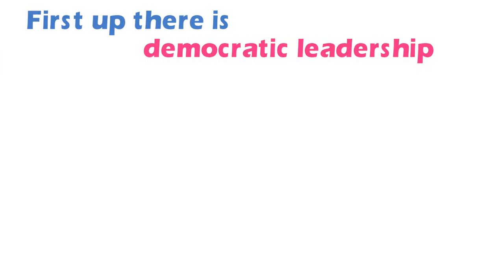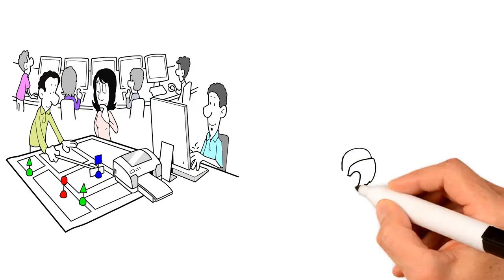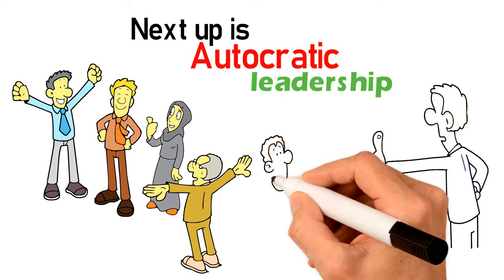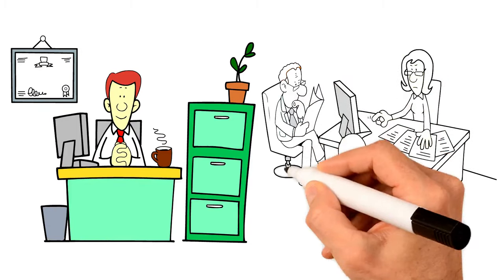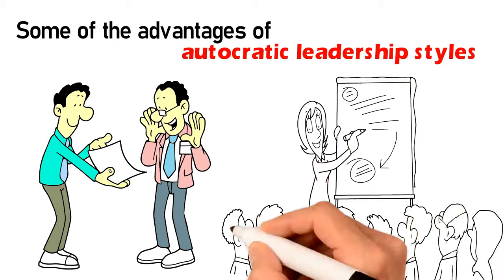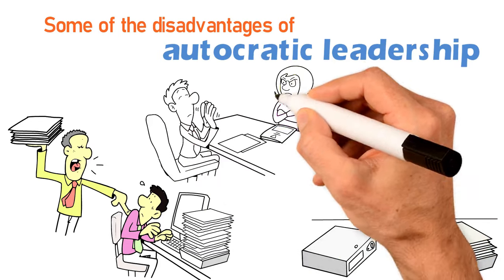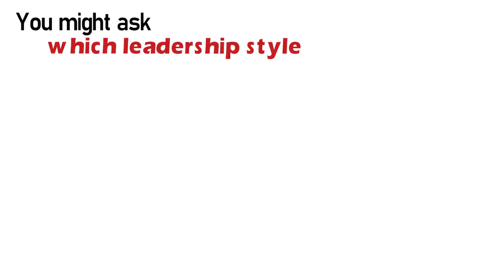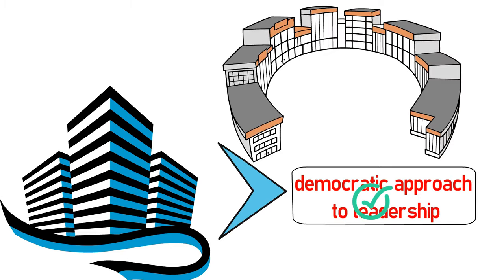Leadership Styles: Laissez-faire, Democratic & Autocratic Styles of Leadership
Revision tool for students to learn about the different types of leadership styles, including laissez-faire, democratic and autocratic. This is a useful video for helping high-school students to learn about the advantages and disadvantages of each leadership style and the impact that it can have on a business.